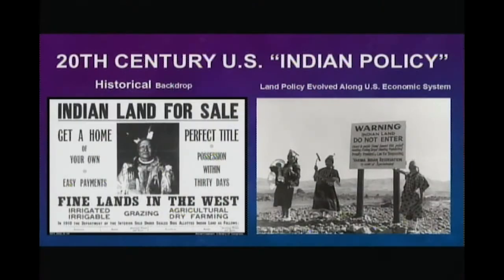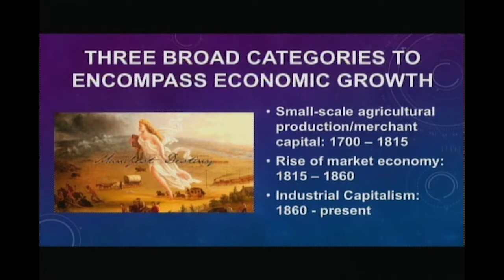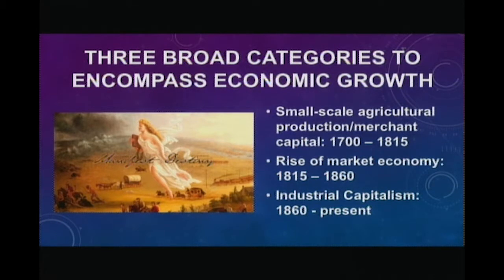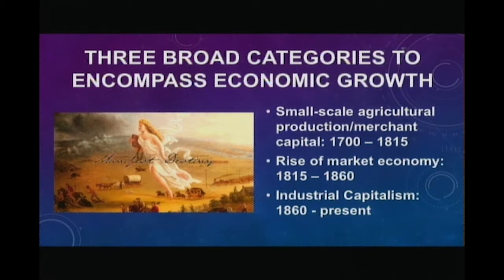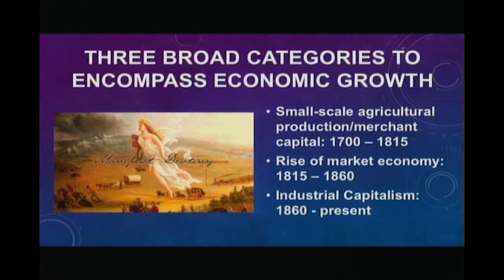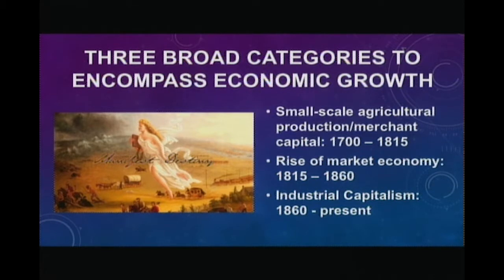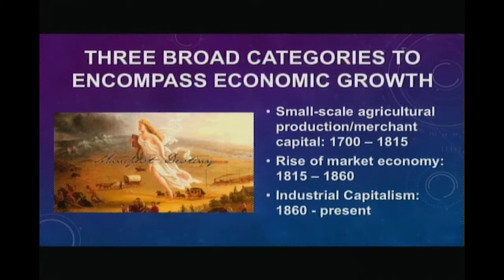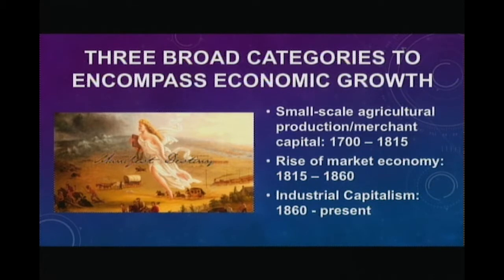U.S. History Native American 01